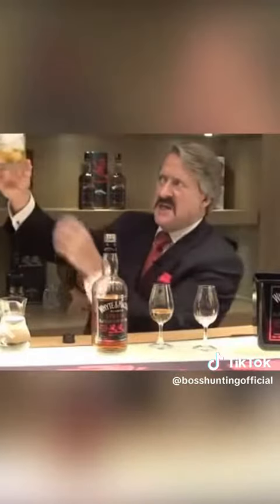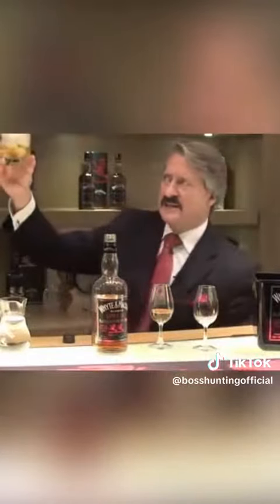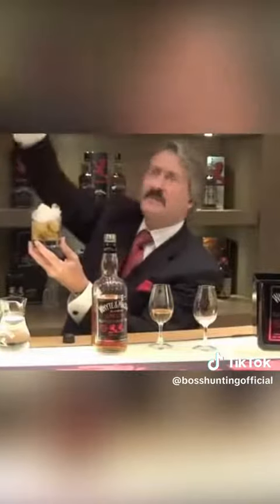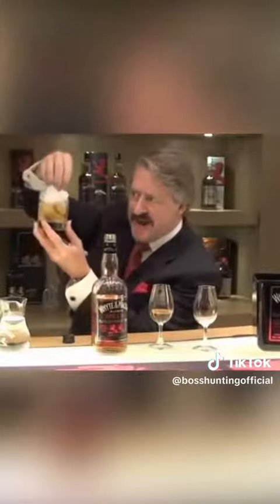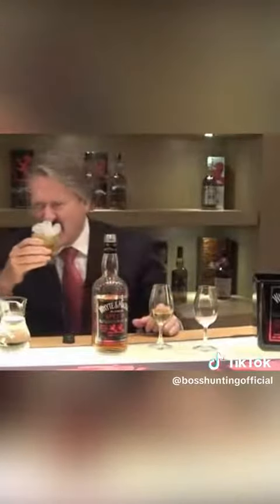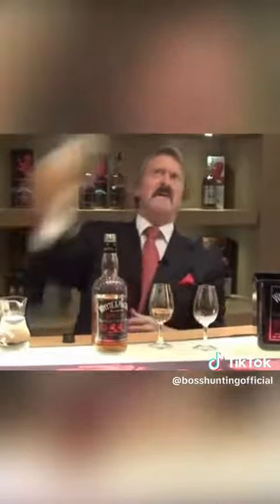He's definitely drunk